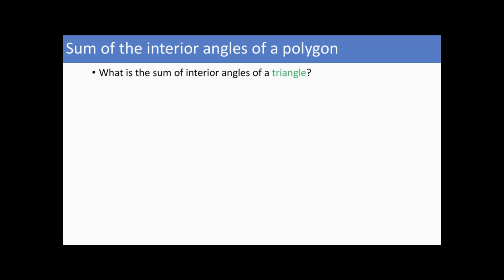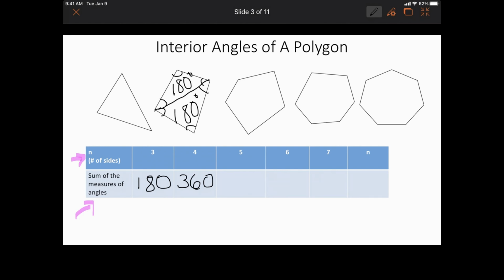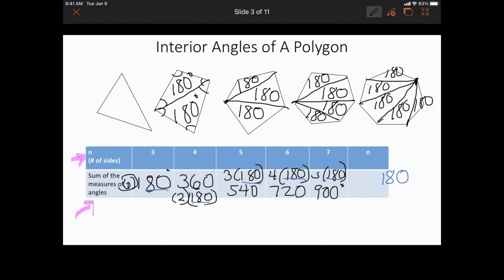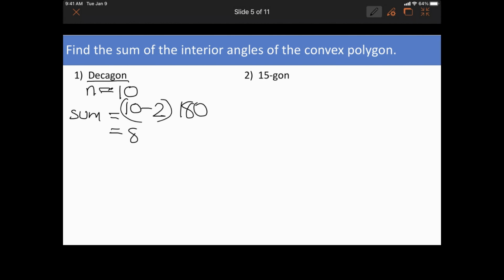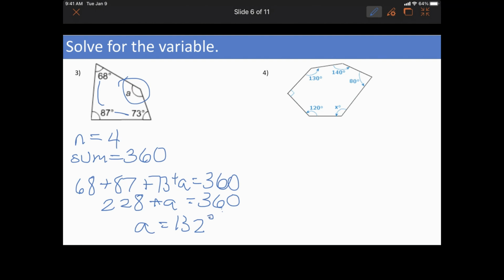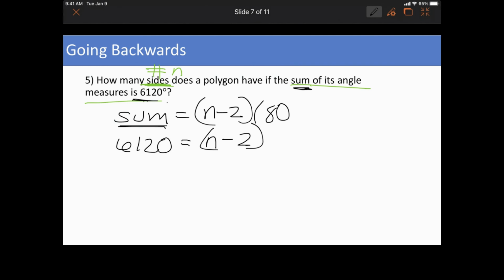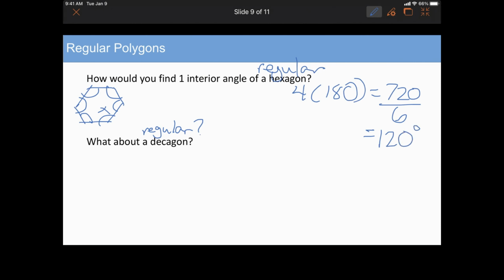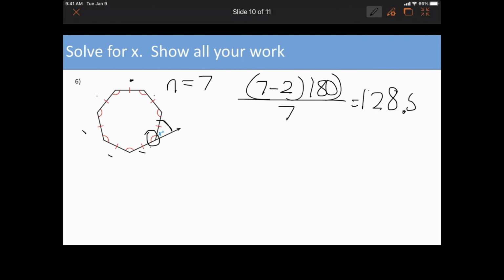HG Lesson 5.1